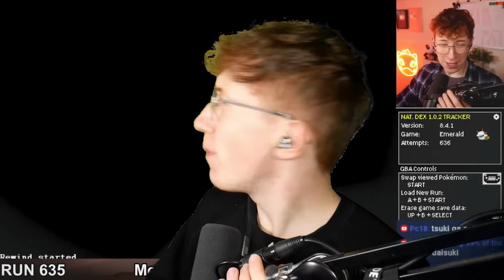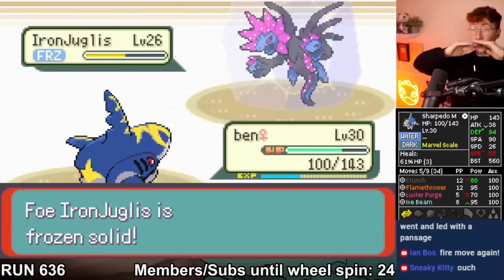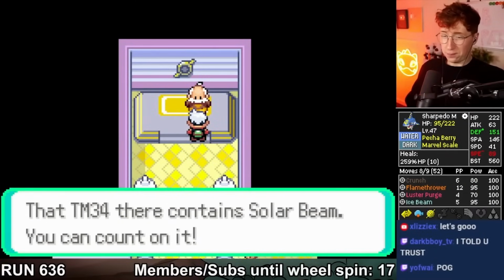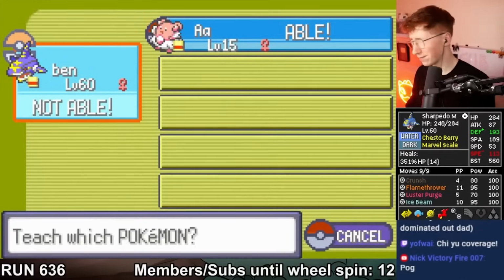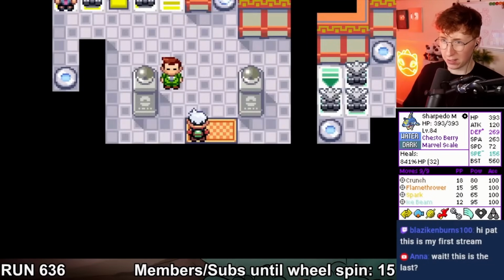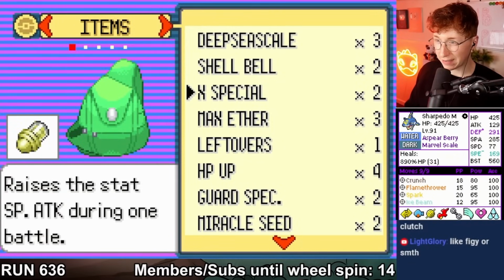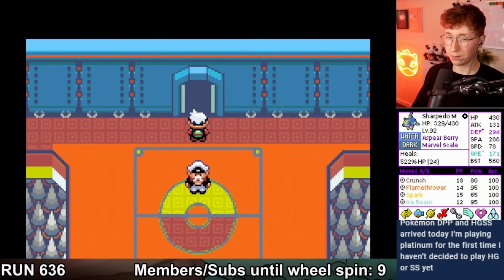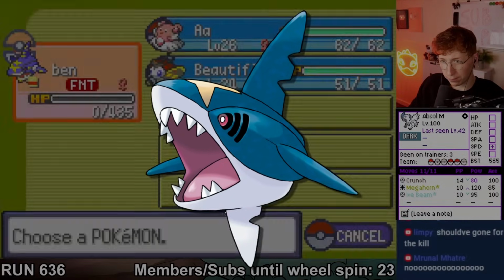The Unbeatable Pokemon Challenge, Kaizo Ironmon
Kaizo Ironmon is an absolute nightmare, here's why.